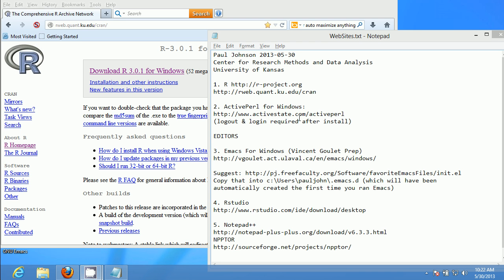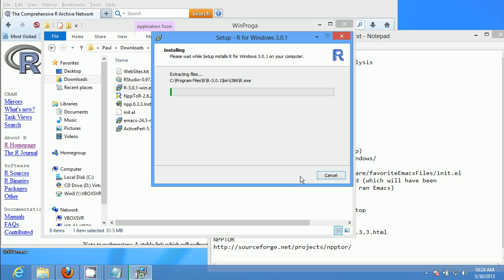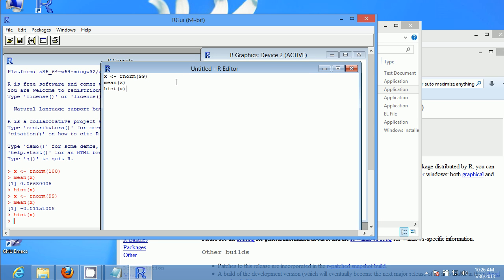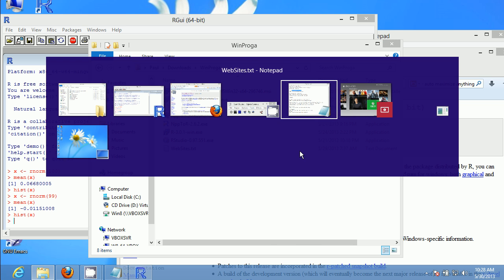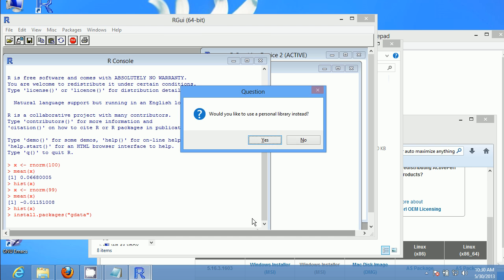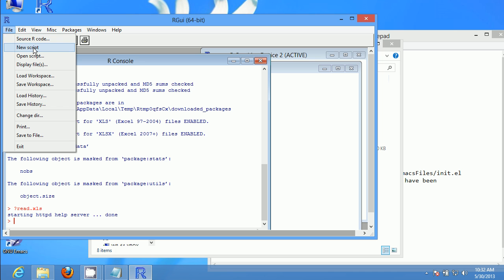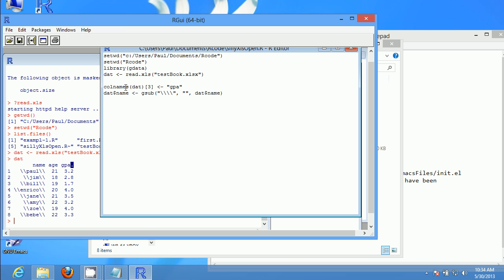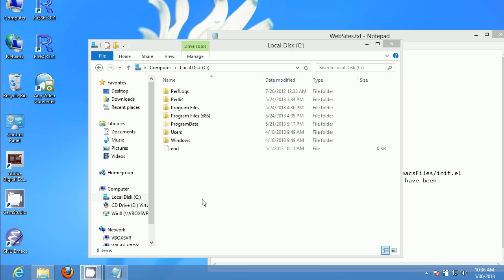StartR 01-Install R for Windows and ActivePerl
On a Windows 8 system, this demonstrates the R installation, basic usage, as well as the importation of an Excel spreadsheet using the gdata package's read.xls function, with the support of ActivePerl.